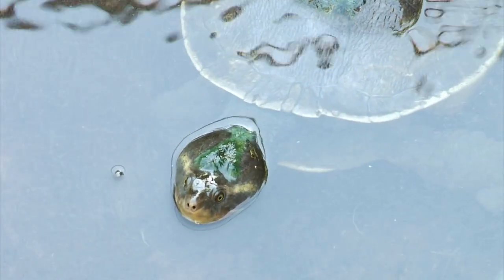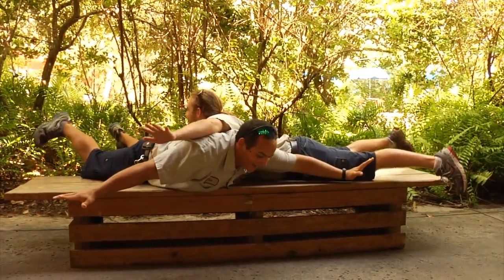Rob & Jonny Show Episode 2: Endotherms & Ectotherms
Rob and Jonny are back with another mildly educational and highly humorous episode - Ectotherms vs. Endotherms!